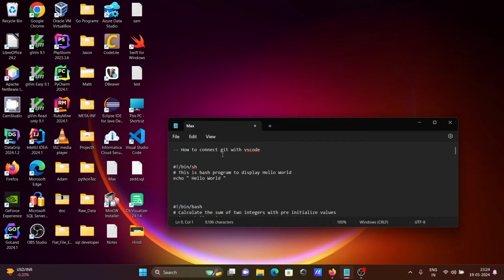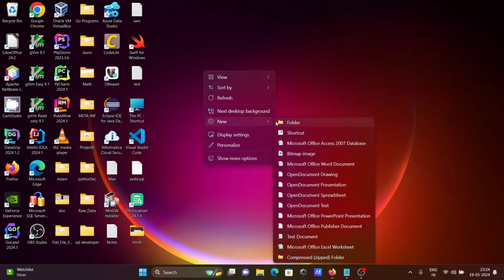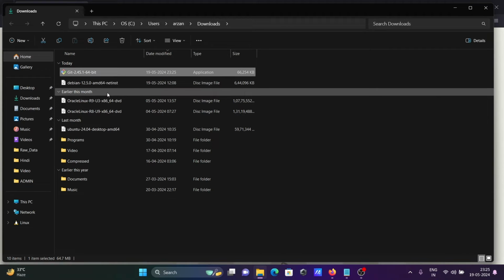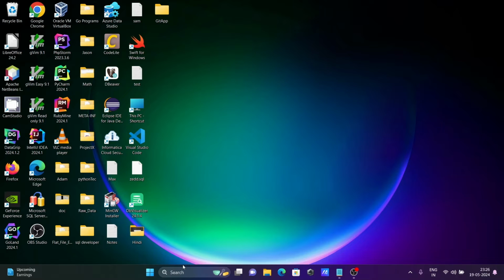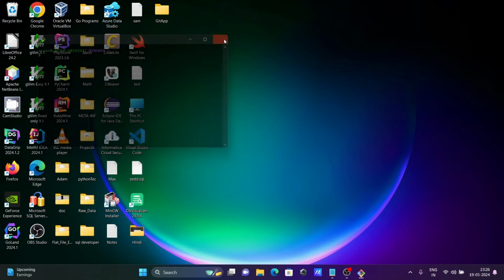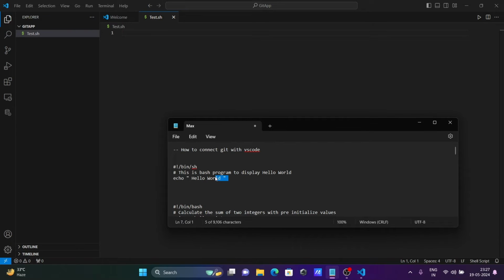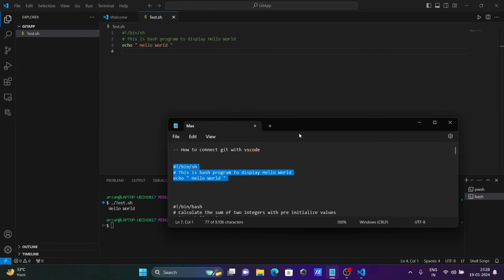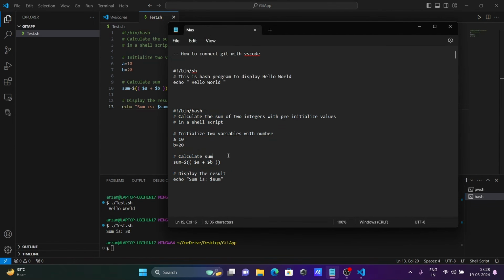How to connect git bash to visual studio code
connect git to vscode
connect git bash to visual studio code
how to install git in visual studio code
connect visual studio code to github
connect git to vs code
integrate git to vscode
connect to my existing Git repository using Visual Studio Code